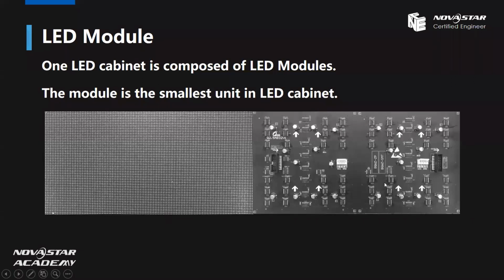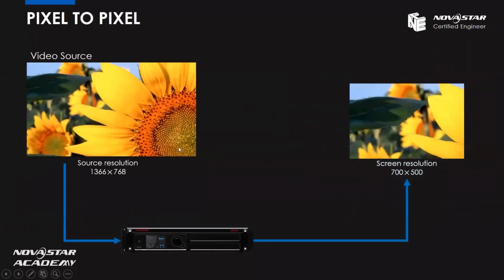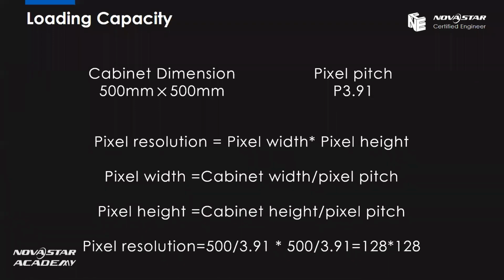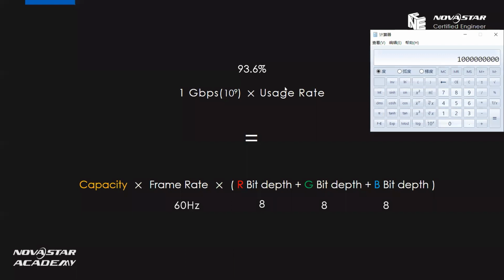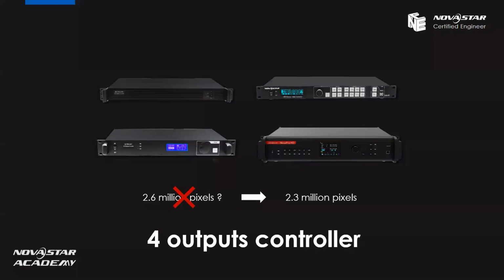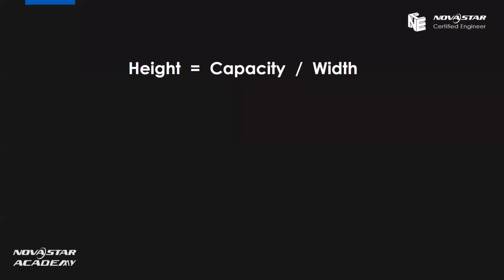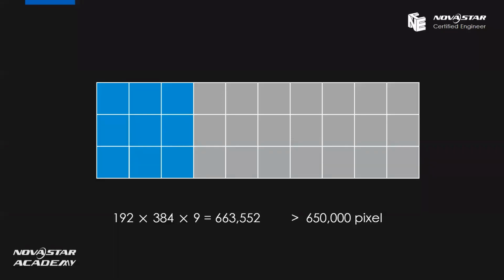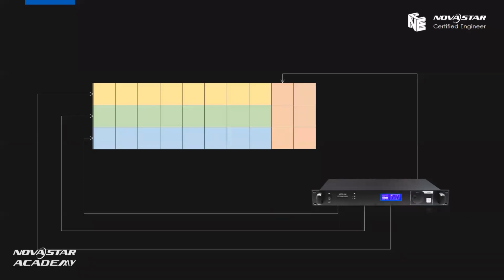Basic Knowledge of NovaStar Control System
This is the record of the NovaStar's 1st online NCE training on May 7th, talked about basic knowledge of NovaStar system. Also the Q&A part